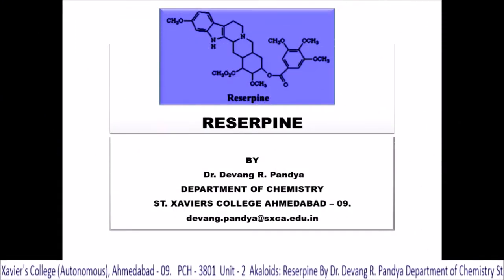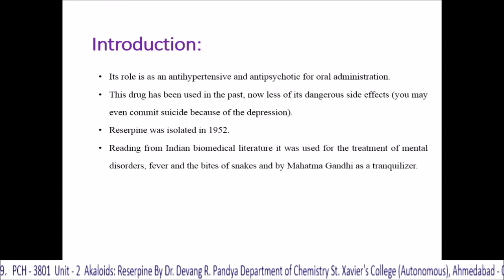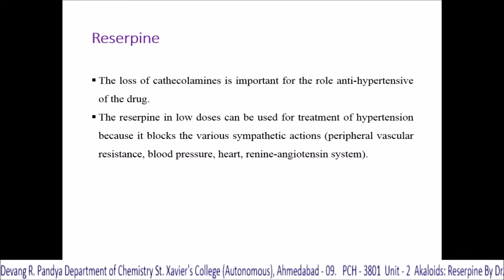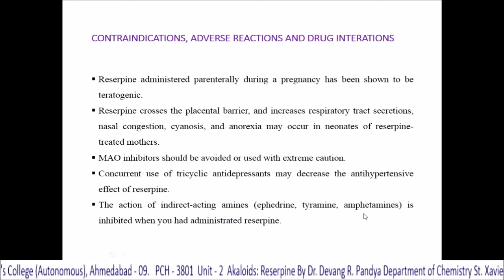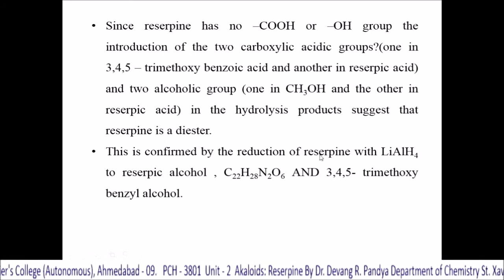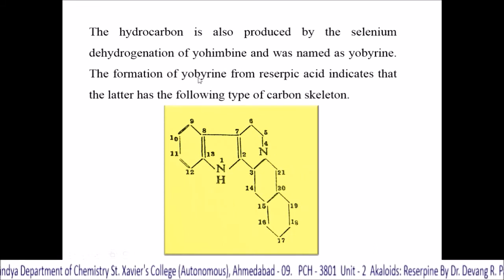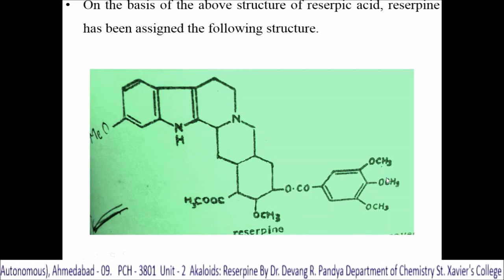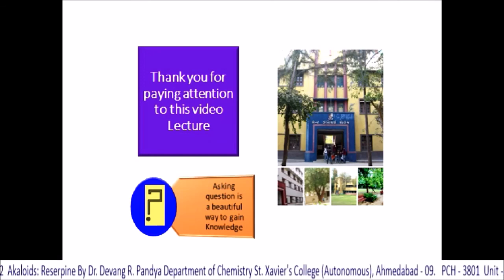Video Lecture 9 Reserpine